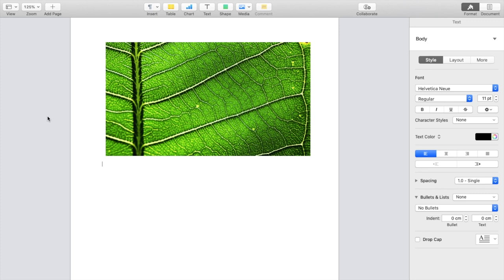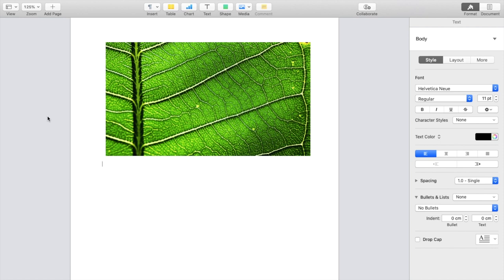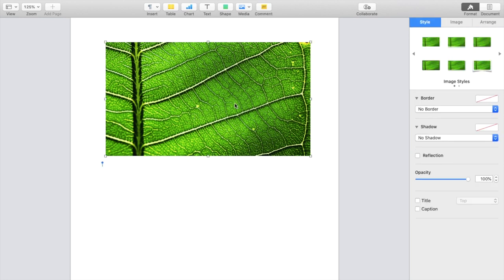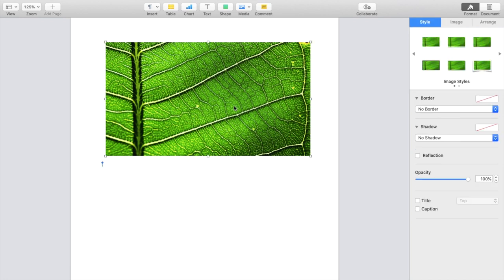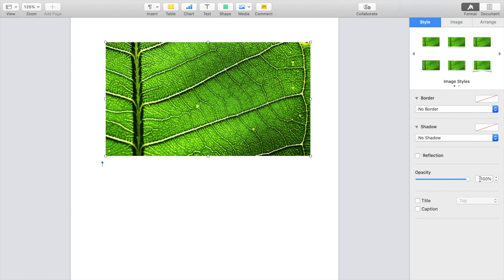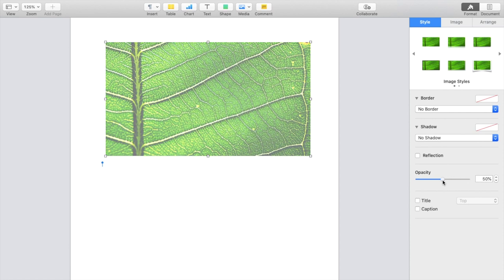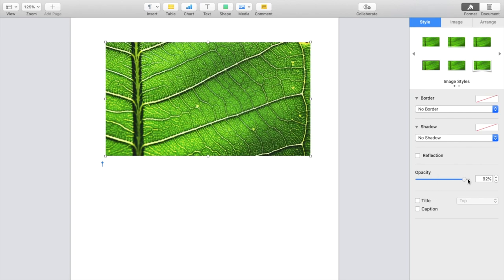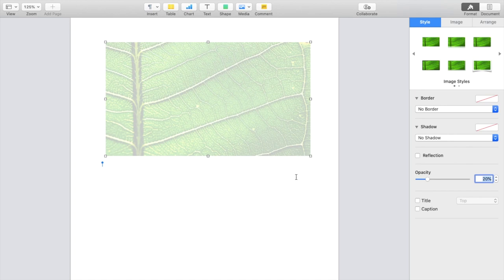How To Edit Opacity To An Image In Pages | Step By Step Guide - Pages Tutorial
Learn how to adjust the opacity of images in Pages to fine-tune the visual impact of your documents. This tutorial guides you through selecting an image and modifying its transparency, allowing for creative layering or subtle background effects. Perfect for designers and content creators, mastering opacity can enhance your document's aesthetics and readability. Discover the steps to control image visibility, integrate text, and achieve professional, visually appealing designs.

How to adjust opacity of images in Pages, Tutorial for editing image transparency in Pages, Creating background effects with image opacity in Pages, Steps to modify image opacity for text integration, Enhancing visual appeal with opacity adjustments in Pages